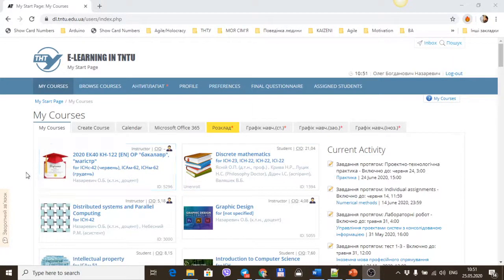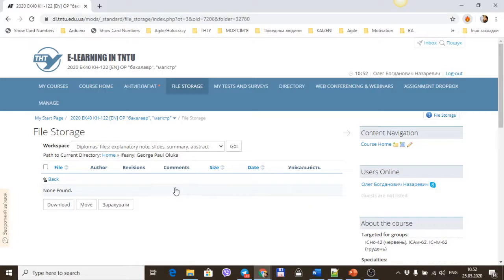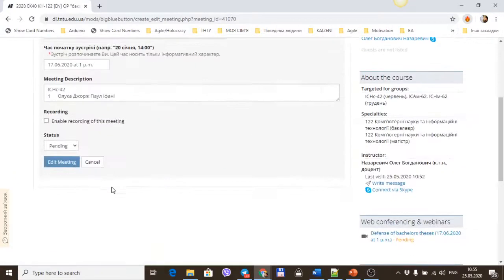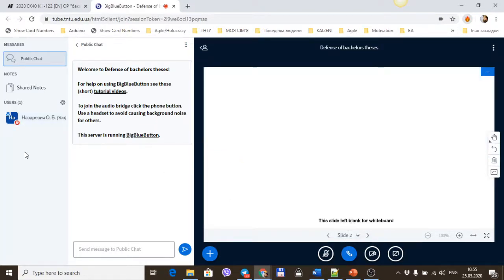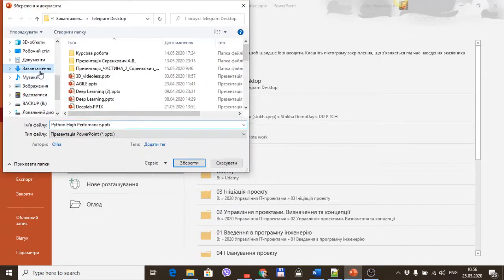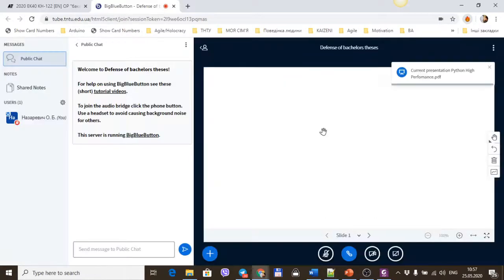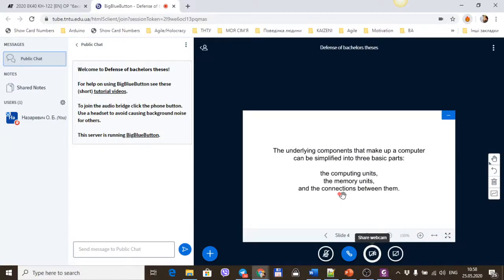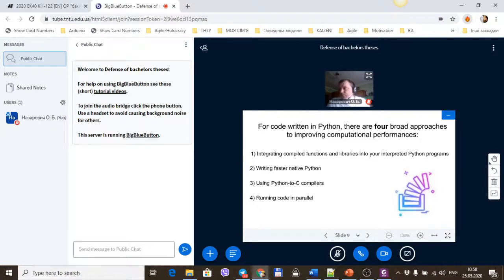How to upload presentation to DropBox